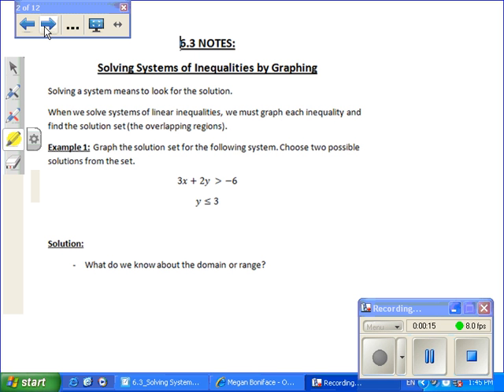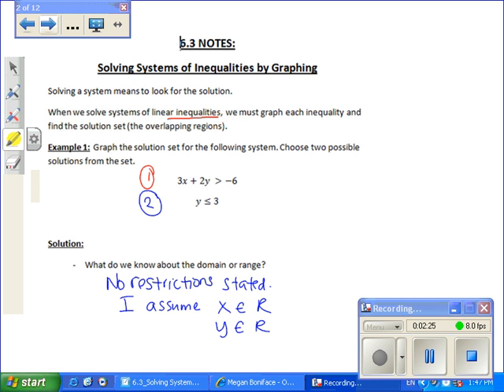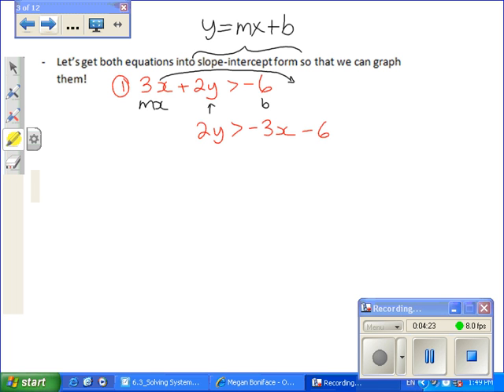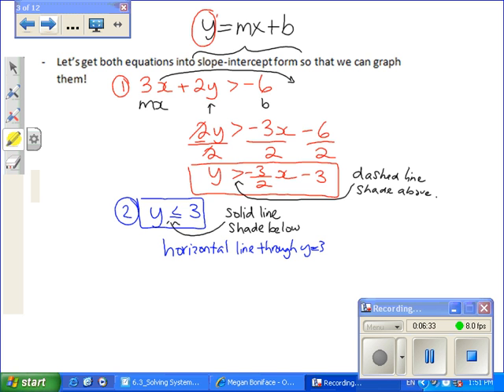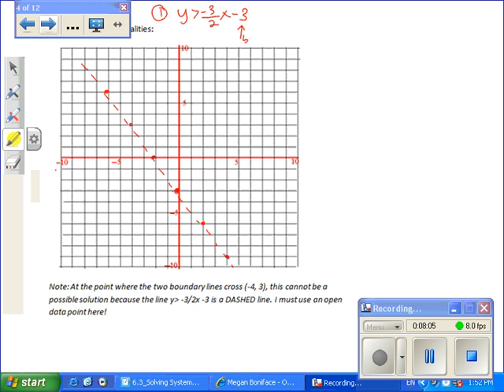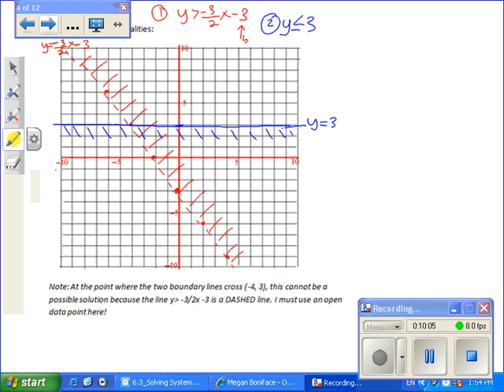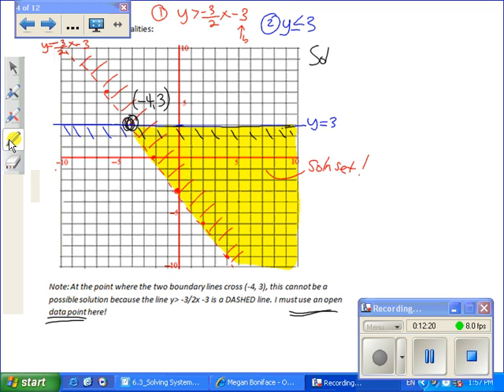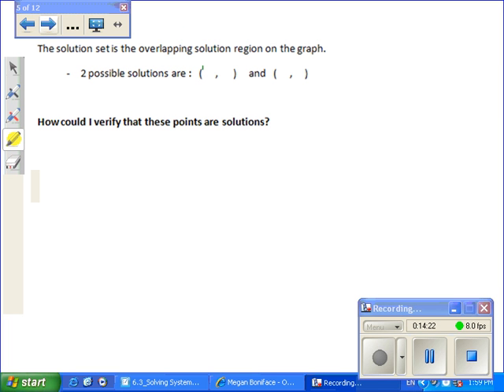Math 11_6.3_Graphing Systems Part 1